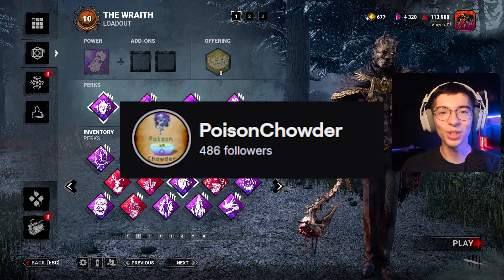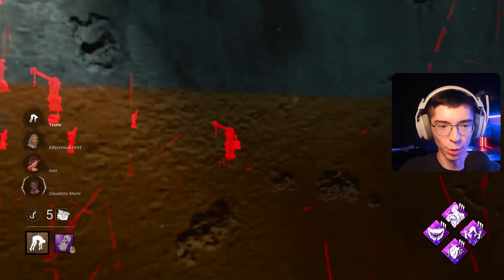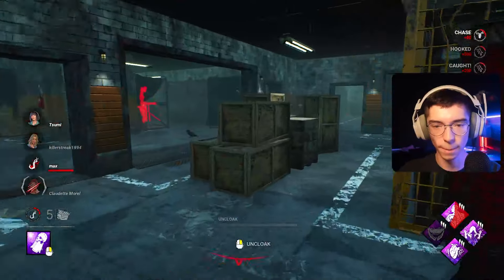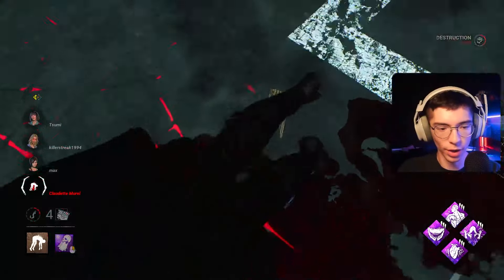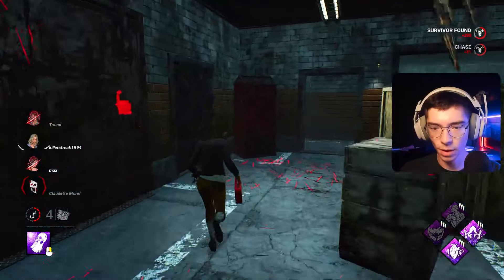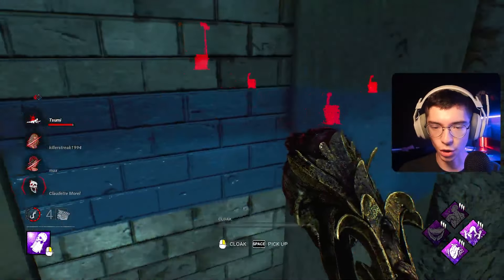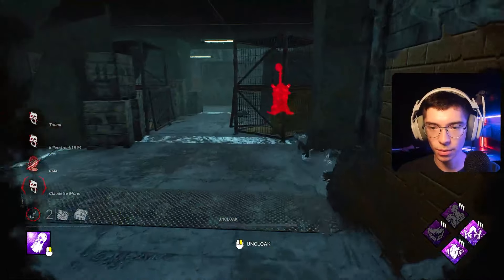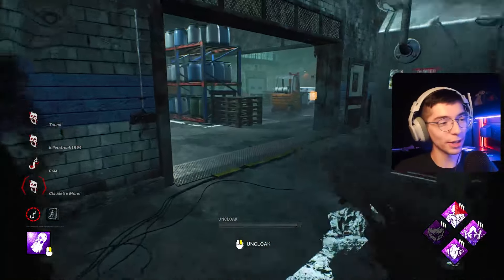A Wraith build that will make you smile!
This is a fun wraith game that I kinda just love in general. It's stupid, shouldn't work, but does and hopefully you take some time to have a little bit of fun!

Give him some love for me, cheers mate!